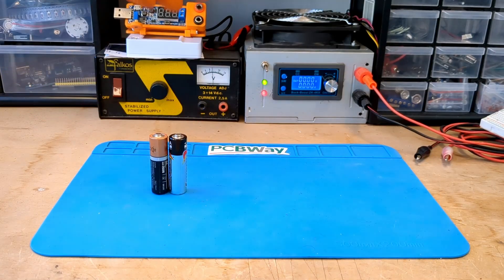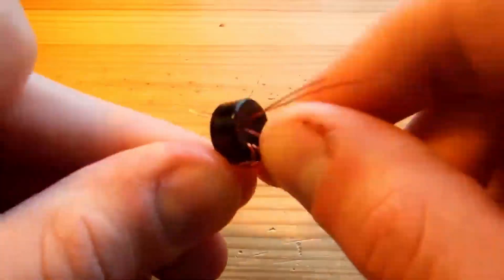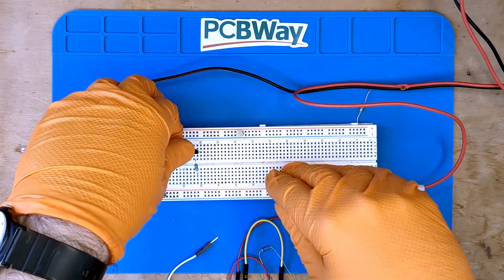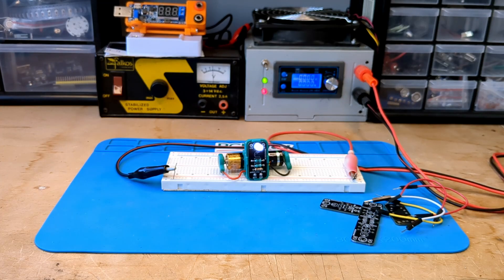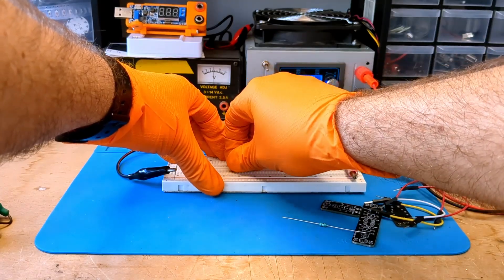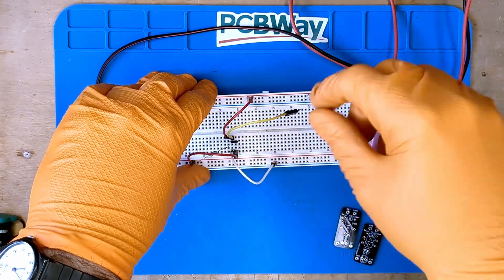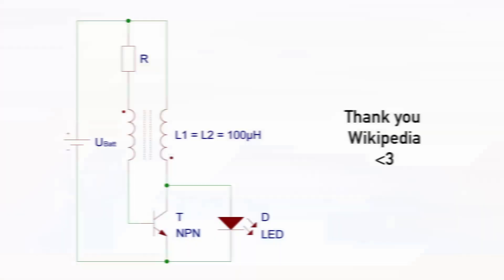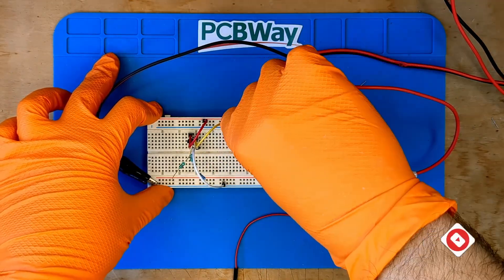Easiest Joule Thief You Can Build [Only 2 components, NO Toroid]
💡 Today I am going to show you 2 very simple joulethief to light a white led using just one AA battery .
They are the quickest and easiest to make at home as they have few components and you don't need to wrap the inductors by hand.

Components:
Axial Inductors
5mm Led

Components:
Axial Inductors
MSK-12C02 Switch
5mm Led

0:00 Intro
1:01 First Circuit == First Fail
2:28 THE circuit
3:23 First PCB
4:45 Second Circuit == Second Fail
6:01 Minimal Joule Thief (?)
6:54 Second Minimal PCB
7:54 Components, circuits and coffee